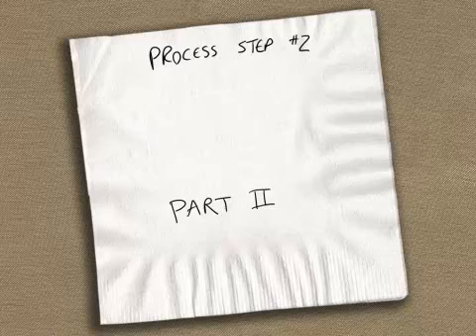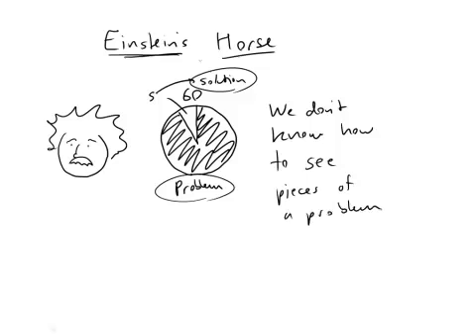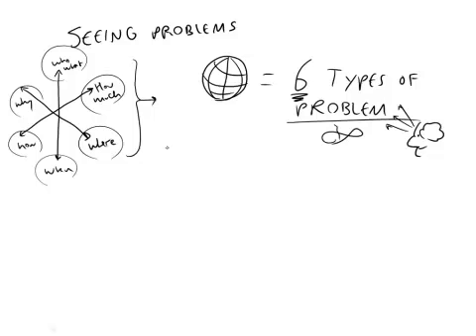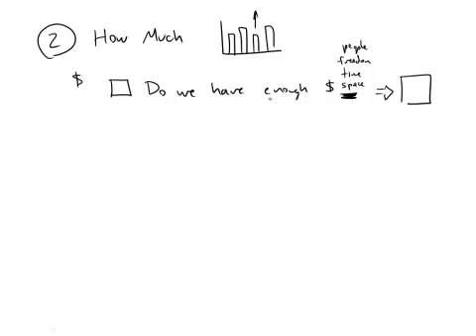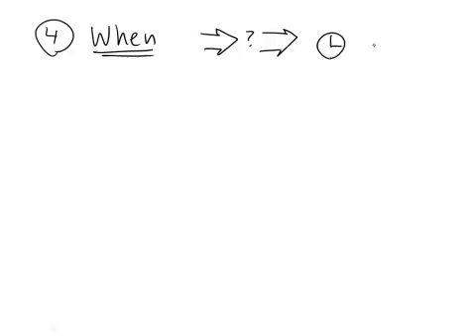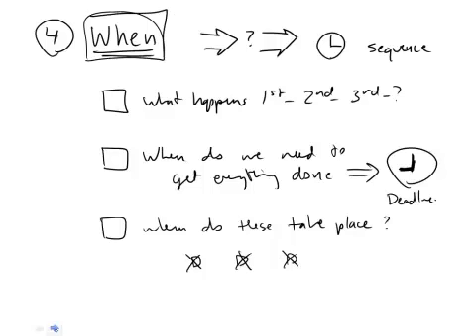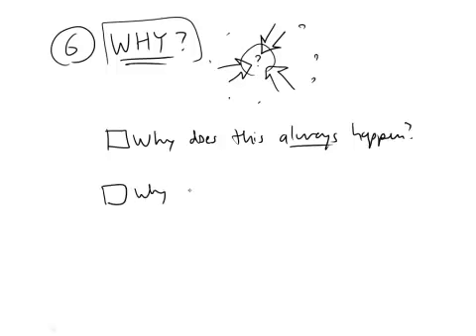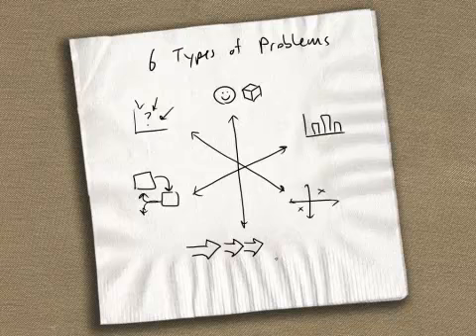S2 0 See2 6problems